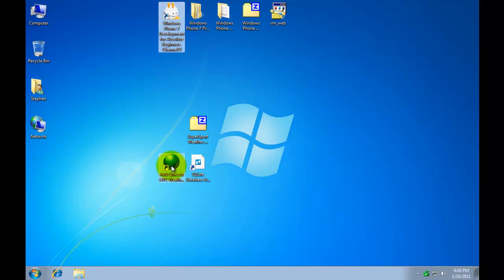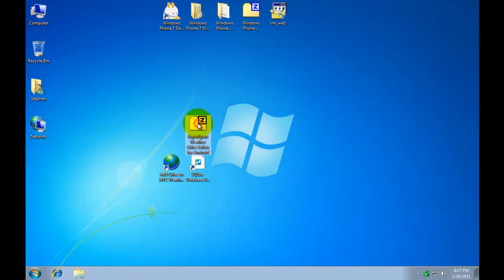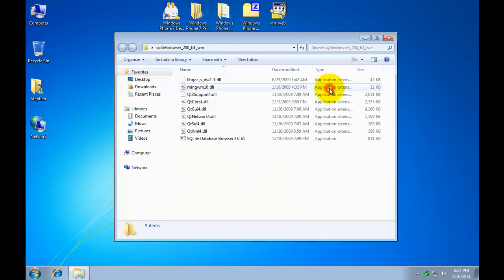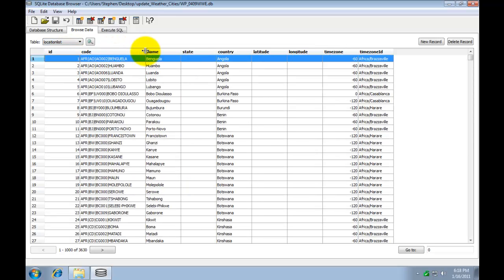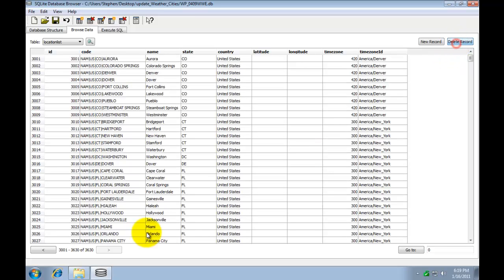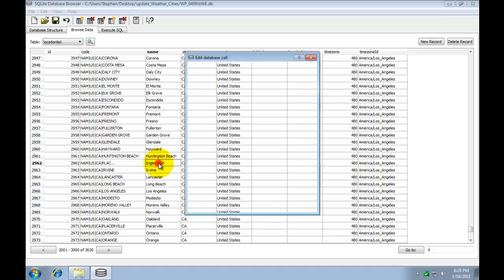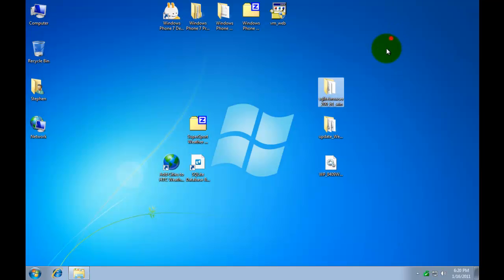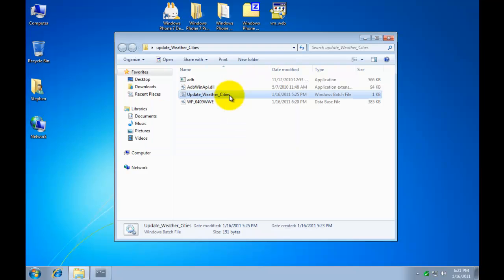Change Weather Cities in Android.mp4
Change or Add Weather Cities in HTC Sense Widget on Android.

This works on cmylxgo's NAND Android Build for the HD2 ), but I don't know about other builds.  Please, backup BEFORE trying this method.

More information and the needed files can be found on my thread